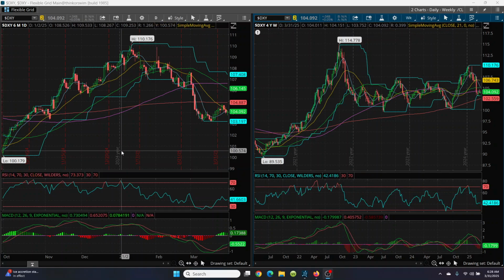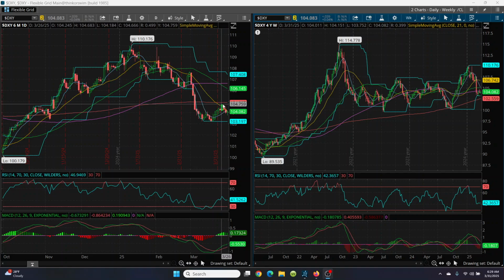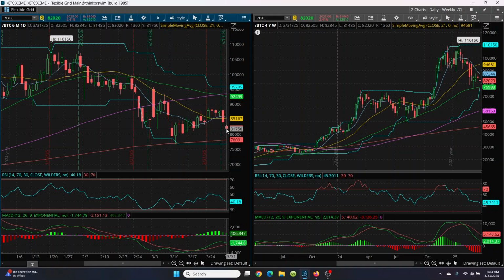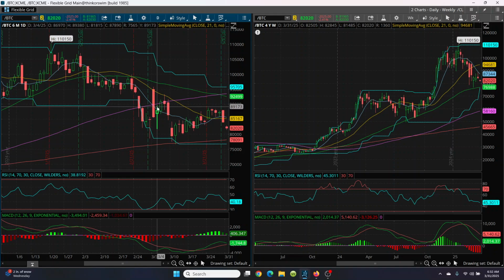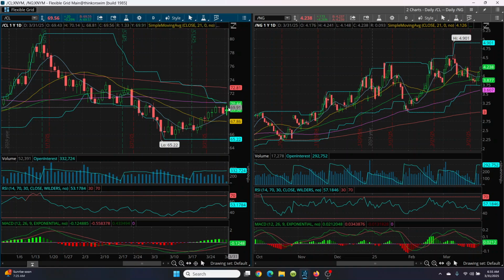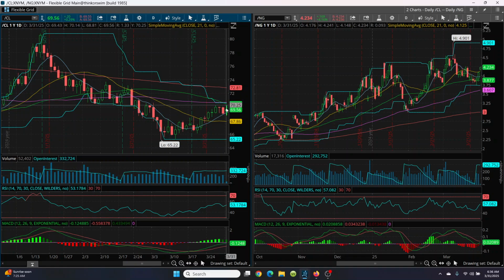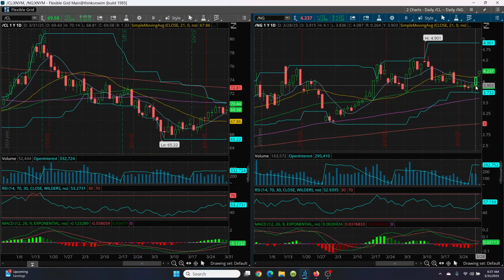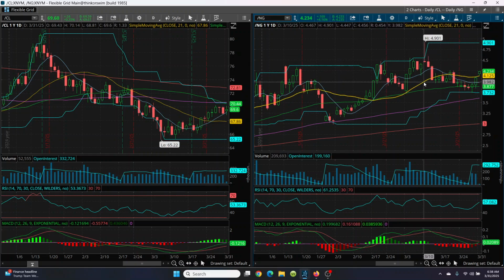2025 03 31 - First Call - US dollar / Bitcoin / Crude Oil / Natural Gas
Charting - US Dollar / Bitcoin / Crude oil / Natural Gas